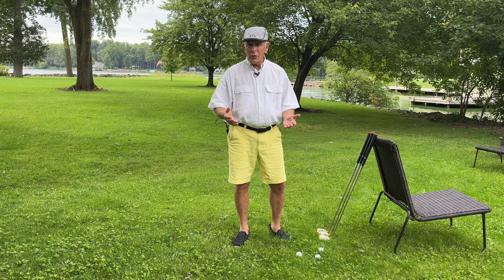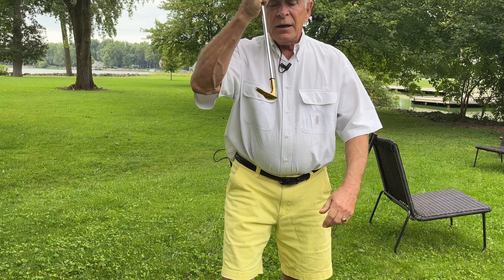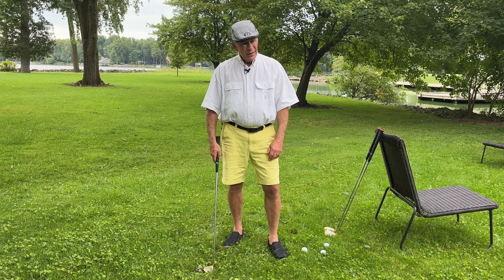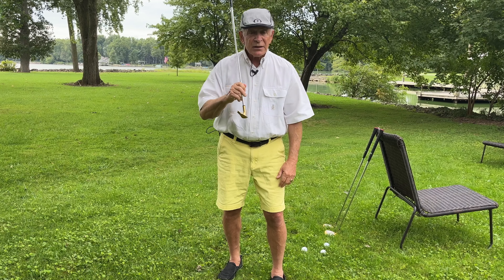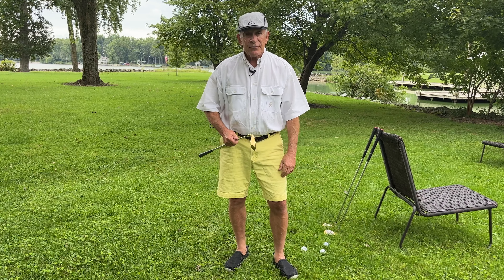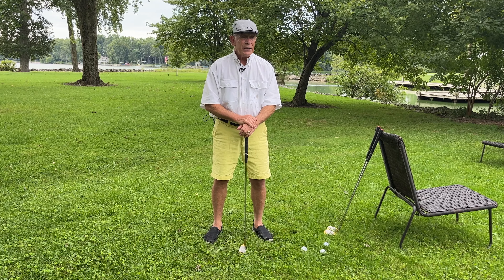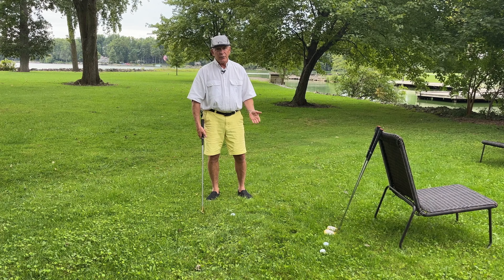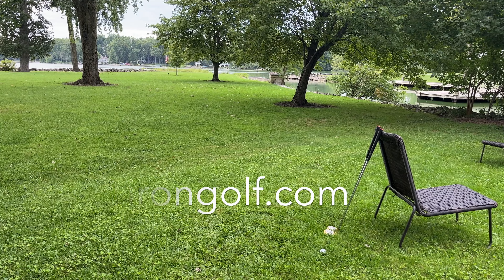Wedge Play with Single Length Irons from One Iron Golf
In his latest golf tutorial video, David Lake, President and Founder of One Iron Golf talks about the single-length wedges and shows the proper way to play them. Watch this instructional video and learn to play your wedges with confidence.

Want to learn more about single-length clubs? to learn why One Iron Golf has been the gold standard of single-length play for over 25 years!